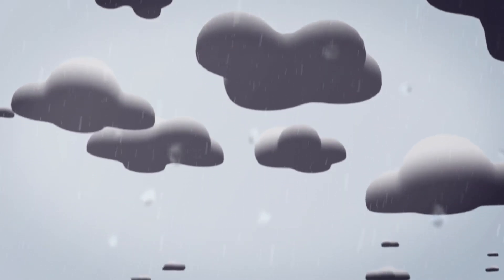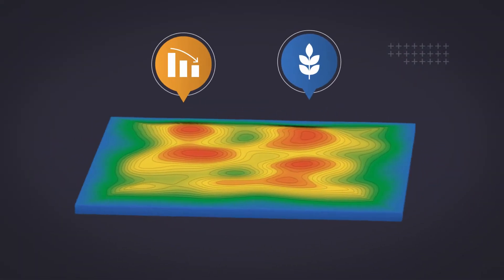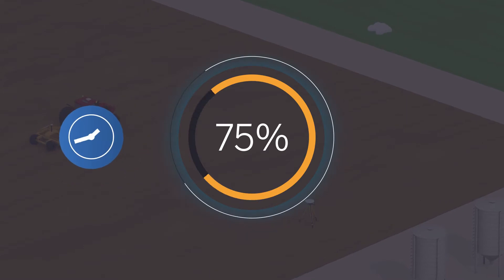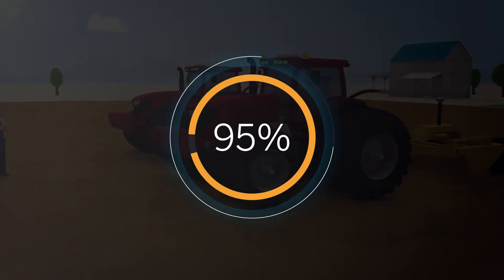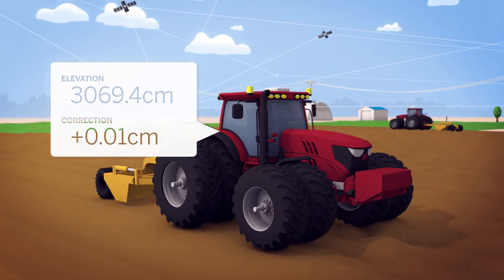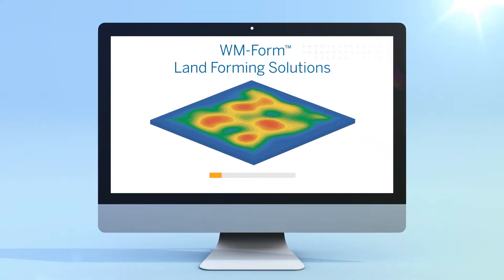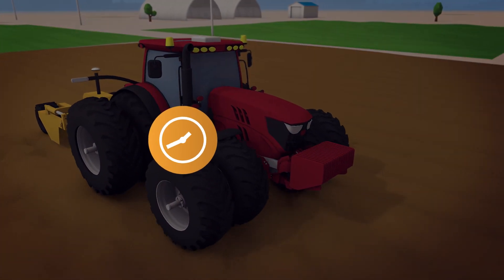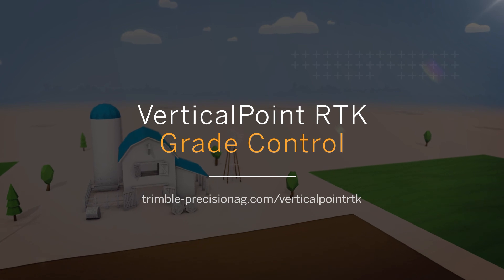Trimble - Vertical Point RTK - Australian Version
We created this video to help Trimble explain new GPS technology to farmers in Australia.

Trimble's VerticalPoint RTK Grade Control system increases the productivity and uptime for its family of leveling and landforming solutions. In plain English, it helps farmers level their fields more accurately and cost-effectively to improve water drainage and increase yields